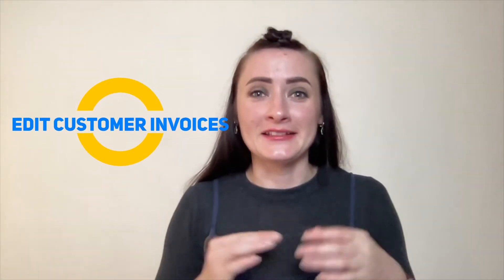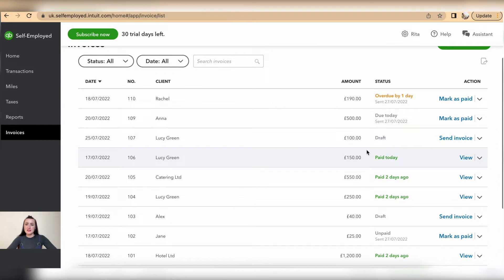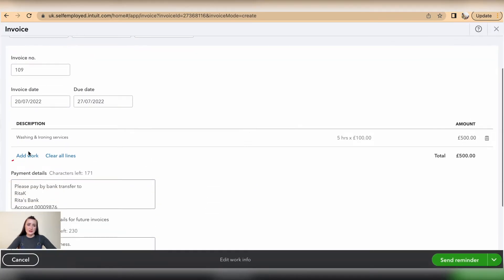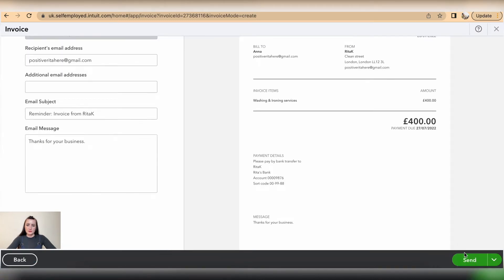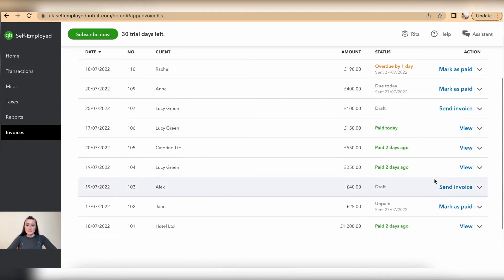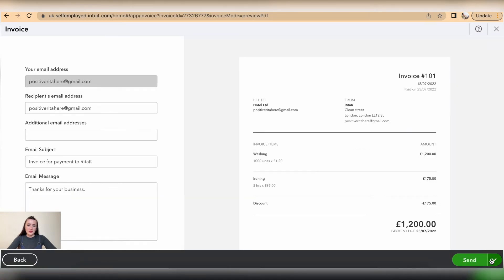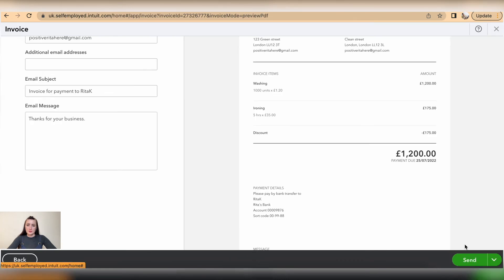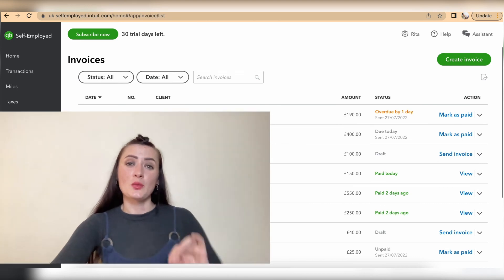How to edit customer invoices on QuickBooks Self-Employed